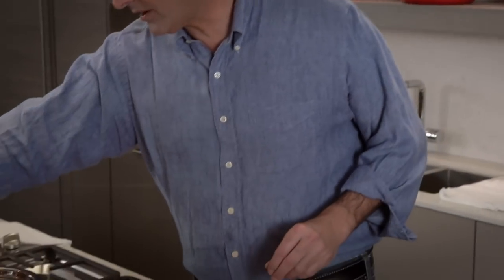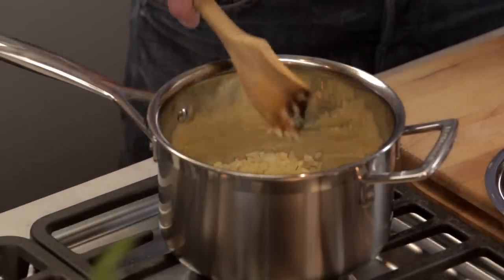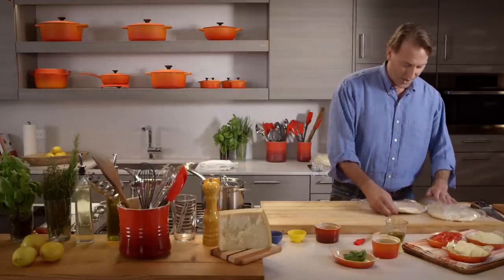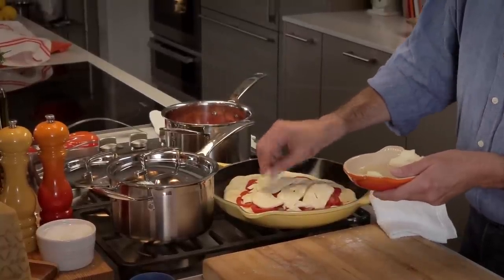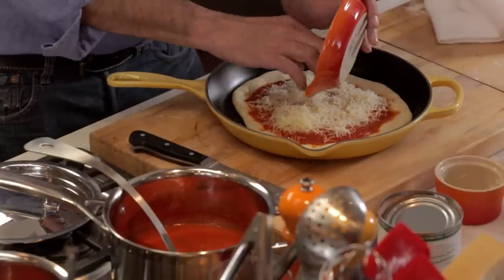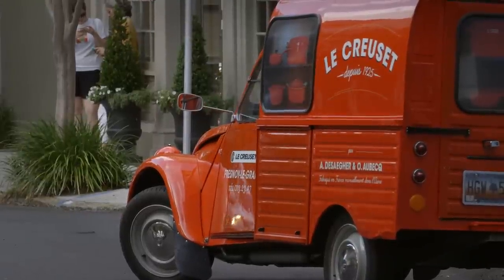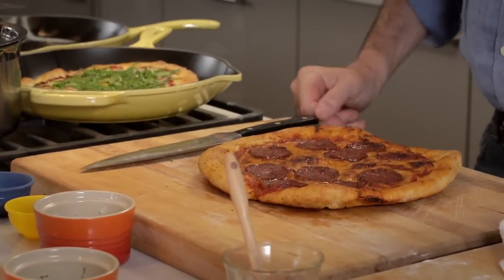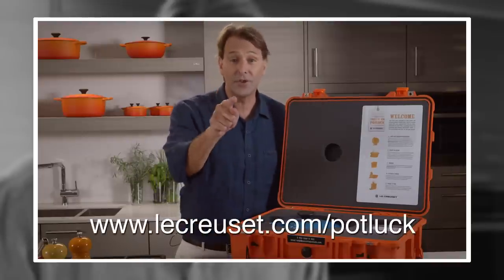The Le Creuset Technique Series with Michael Ruhlman: Cast Iron Pizza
Everyone loves pizza, but how do you replicate a restaurant-style crisp crust at home? Michael shows the secret to making some of the best pizza around starts with just a handful of high-quality ingredients and one versatile, heat-retaining cast iron skillet.